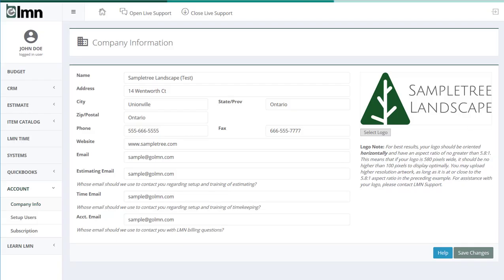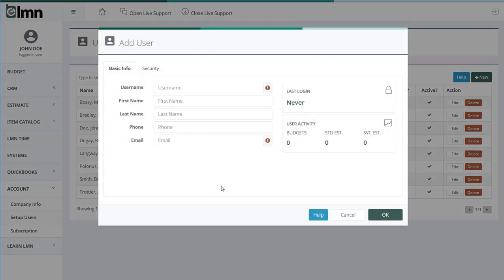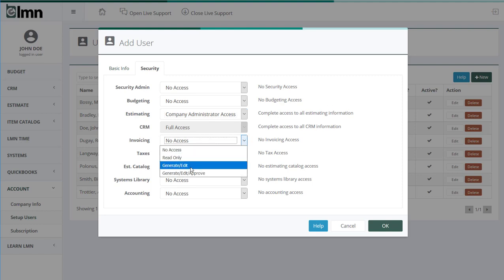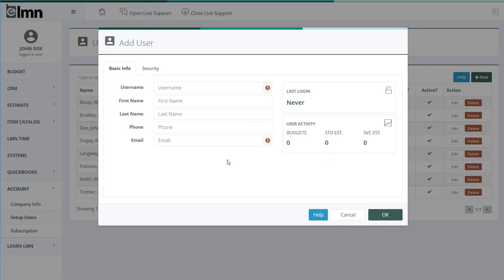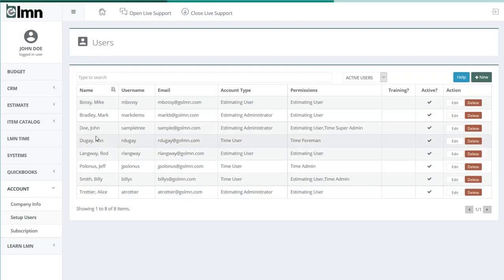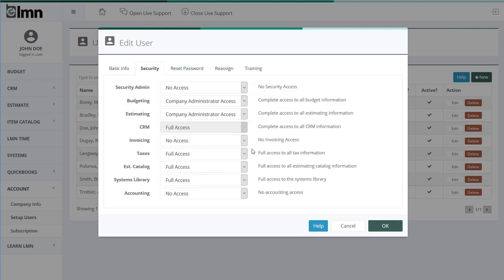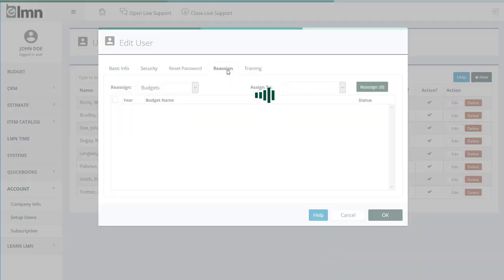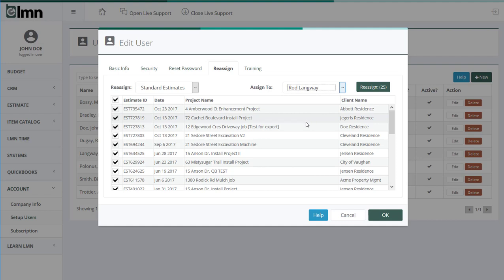LMN - Setting Up Users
Adding users to your LMN account is simple, but important to do it right.  Each user will need a username, an email, and a password, but you'll also need to setup security permissions to ensure the user can only see the information you want them to see.  Learn how by watching this video.

For more info on LMN's mobile estimating and timesheet software for landscape contractors,